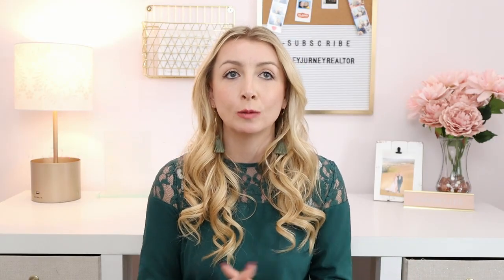3 THINGS YOU NEED TO KNOW ABOUT PMI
NEW VIDEO! All about the things you need to know about PMI (Private Mortgage Insurance).